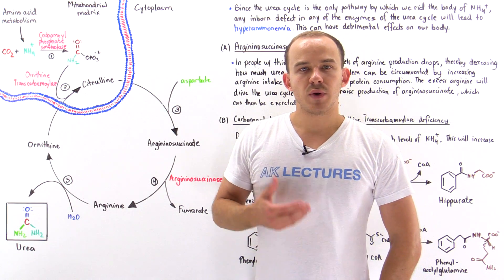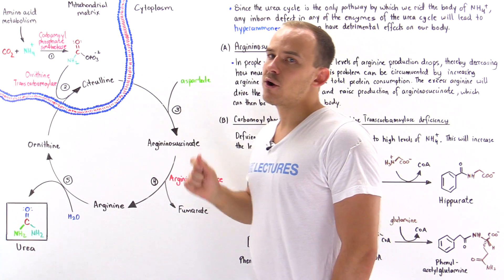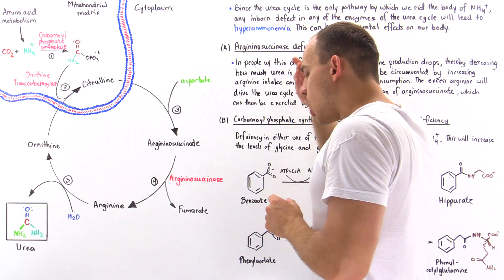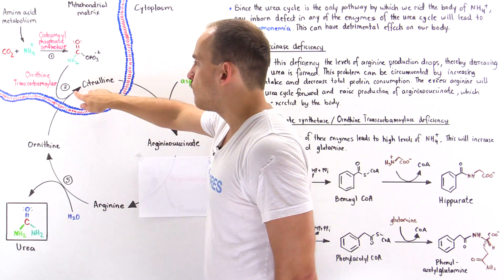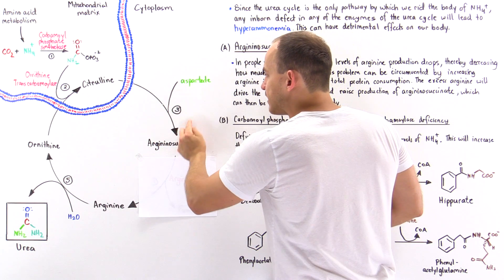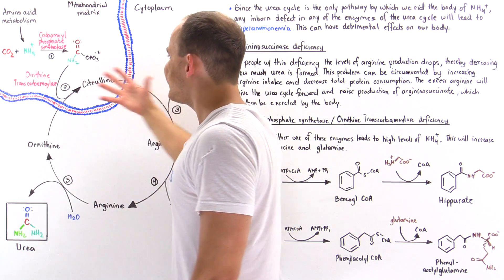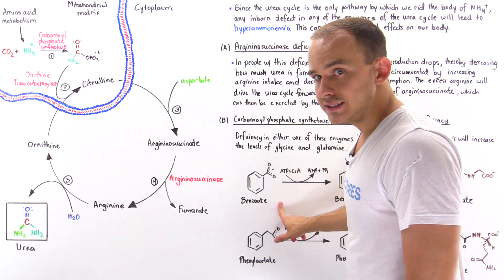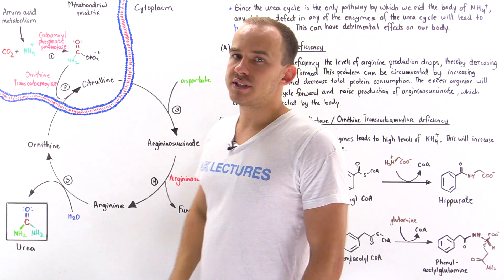Defects in Urea Cycle and Hyperammonemia